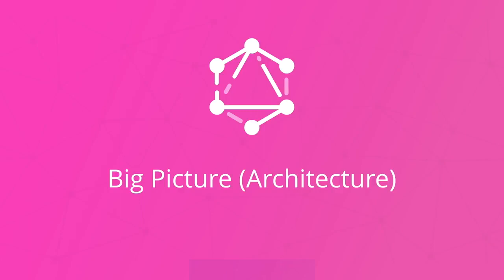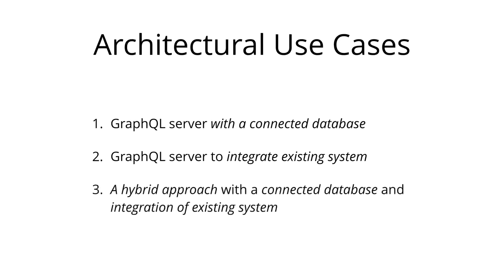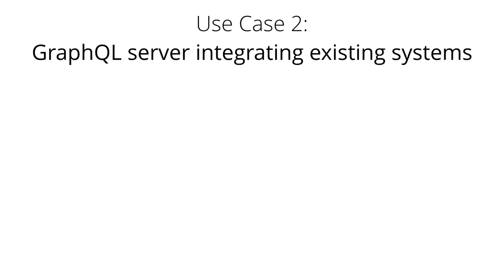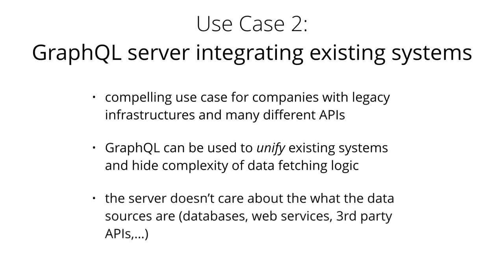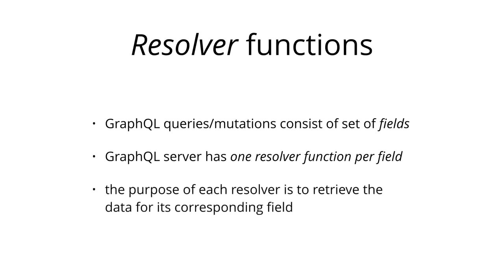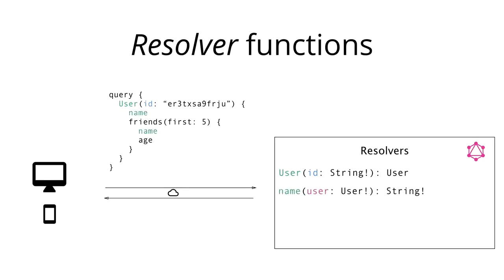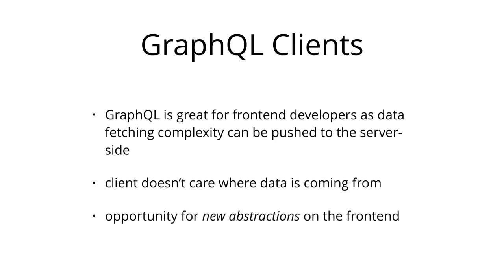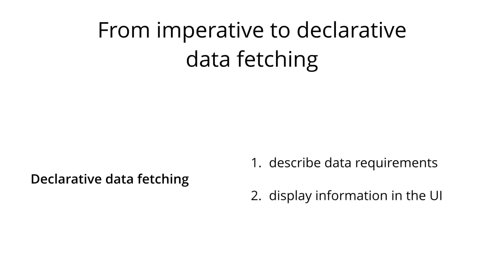GraphQL Architecture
Curso gratuito de LinuxFoundationX LFS141x;
-Exploring GraphQL: A Query Language for APIs

Curso original en idioma Inglés. Primer video:
Capitulo 1: Fundamentos de GraphQL
Video 4: Arquitectura GraphQL